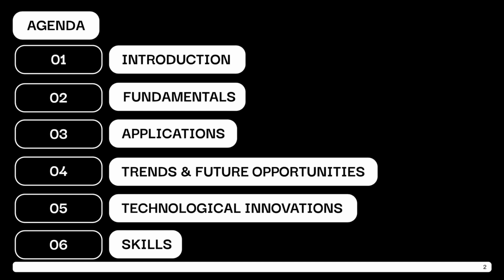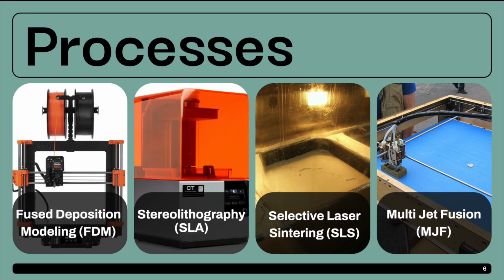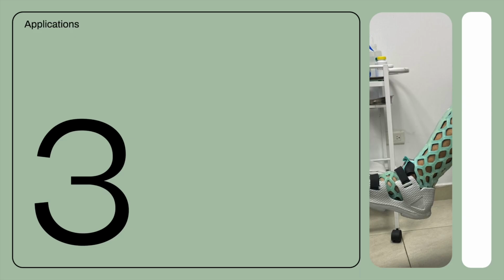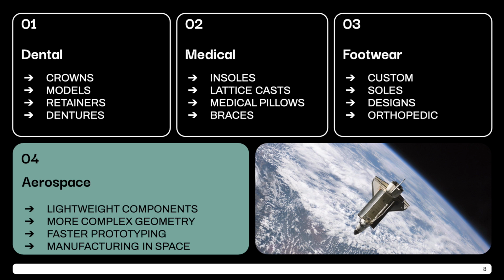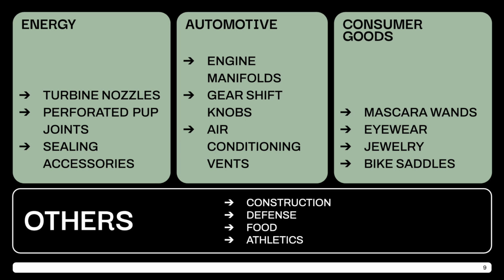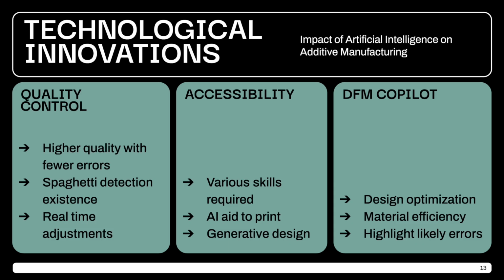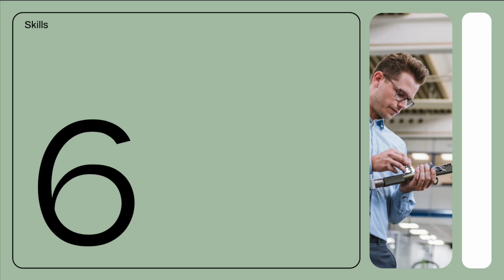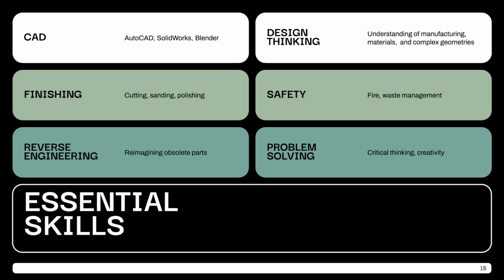Georgia Tech Alexis Iaryczower Spring 2025 P2 Design and Manufacturing Dr. Hassan Rashidi